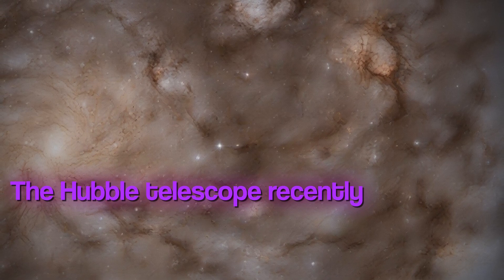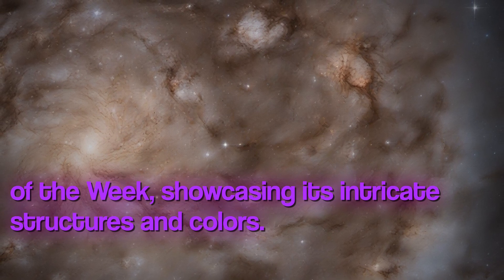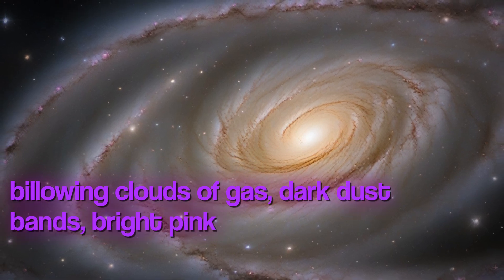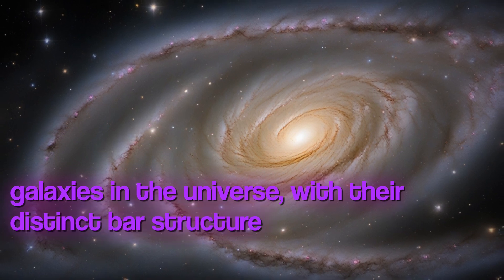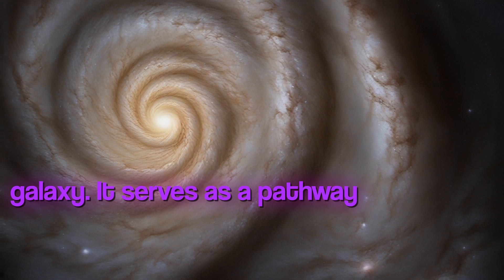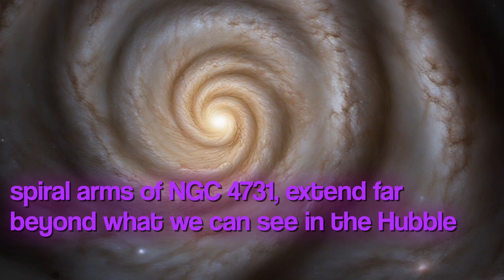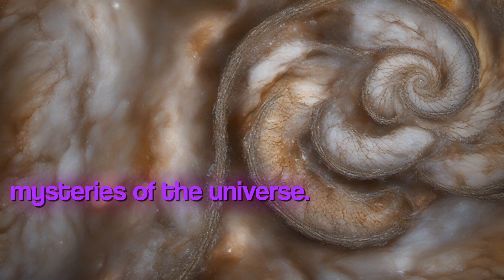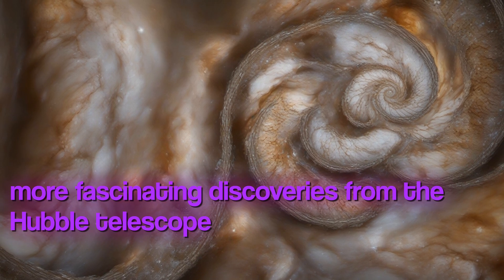Marvel at the Stunning Beauty of NGC 4731: The Hubble Picture of the Week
vibrant barred spiral galaxy NGC located light-years away Virgo cluster lens Hubble Space Telescope week Hubble Picture Week showcases intricate colors structures NGC offering insights bar spiral arms influence star formation matter dynamics Barred spiral galaxies NGC make up significant portion galaxy population are believed play crucial role fueling star formation stunning image captured Hubble reveals galaxy billowing gas clouds dark dust bands bright pink star-forming regions prominent glowing bar trailing arms Learn more orbital patterns gravitational interactions NGC sustain bar structure transport matter energy fuel ongoing star formation Discover mysteries surrounding formation evolution bars spiral galaxies ultimately shape galaxy overall dynamics Join delve complexities NGC unlock secrets captivating cosmic wonder Subscribe SciTechDaily latest science technology news